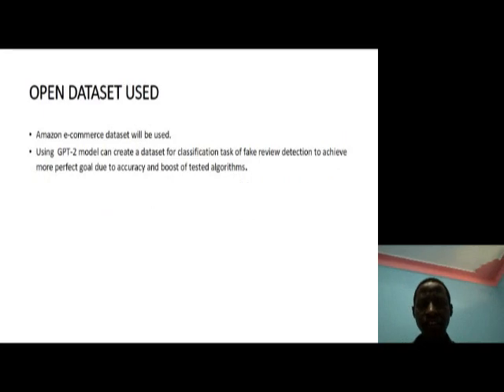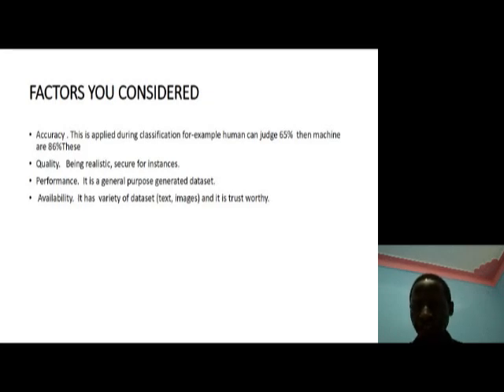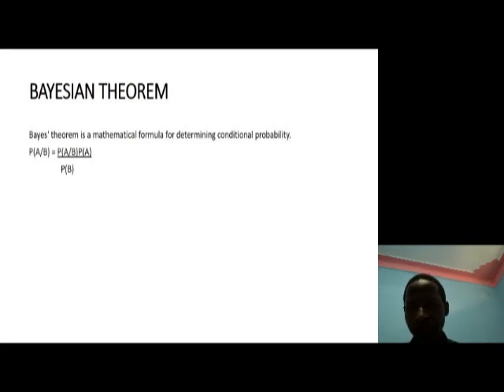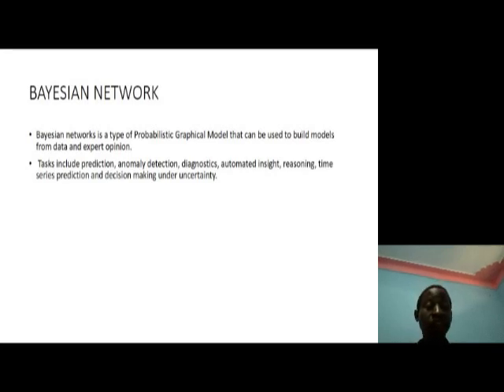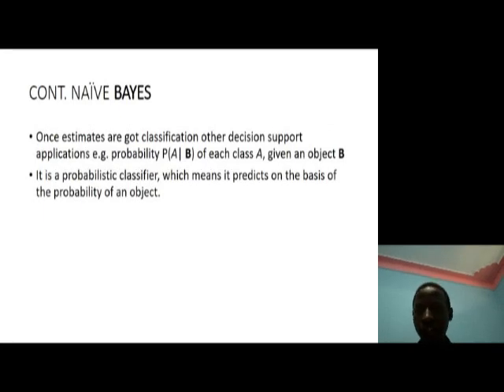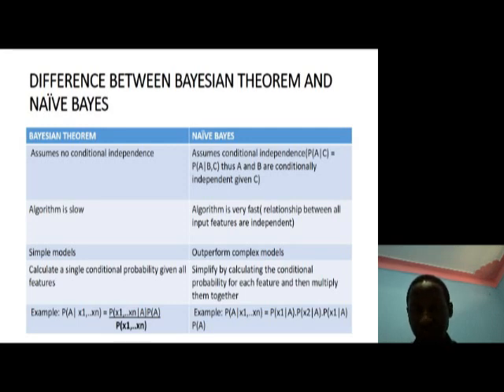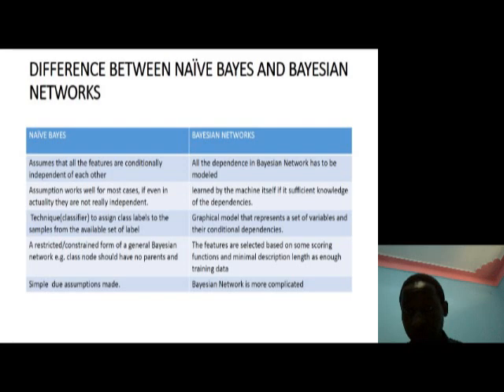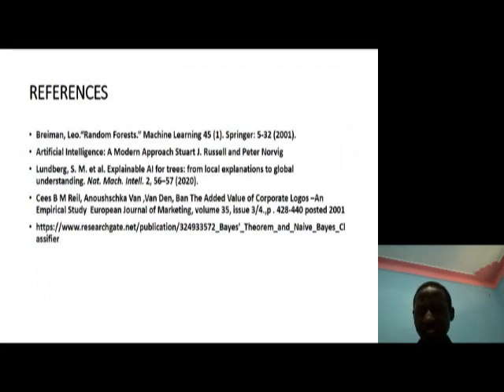fake review detection system project